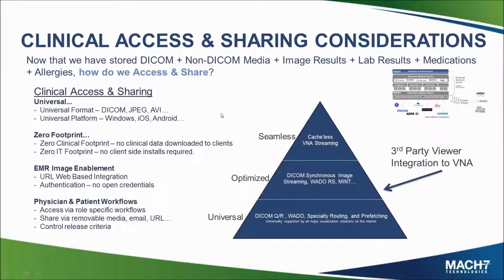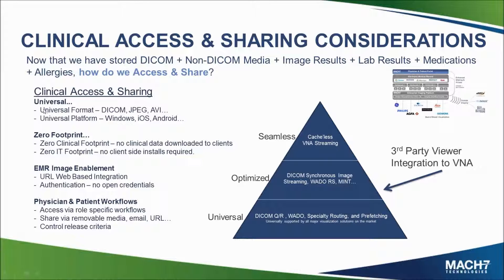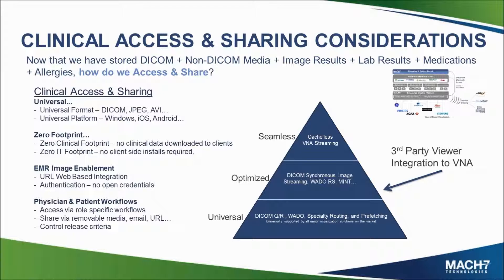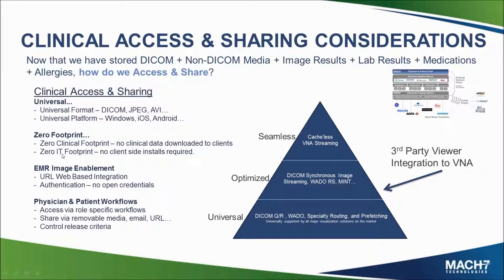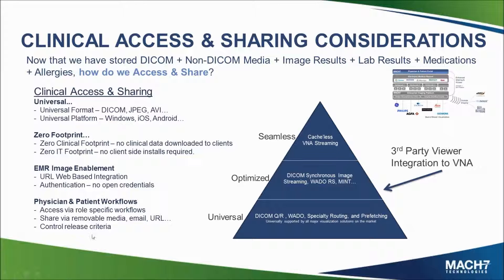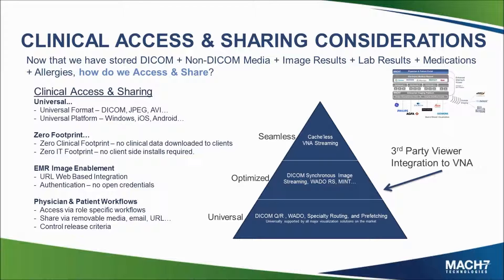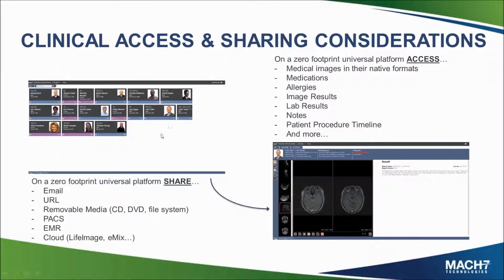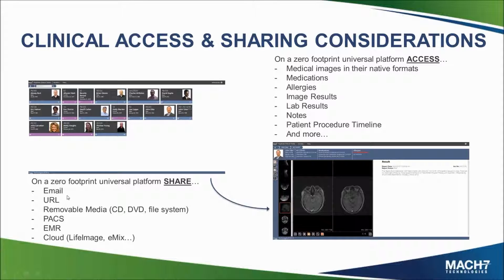Clinical Access, Sharing and Image Viewing - Mach7 Technologies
- Take control of study access, sharing and viewing. In this video segment, learn more about patient data access and how a vendor neutral archive (VNA) can facilitate navigating, review, and sharing of image-rich patient data over the web and across the connected enterprise. In this discussion, Eric Rice, Mach7's CTO, also examines "universal viewers". What is a universal viewer, what does "universal" really mean, and what should you look for in your VNA viewing solution.